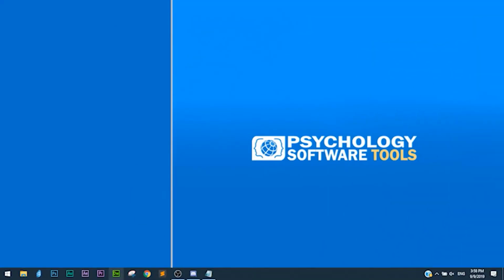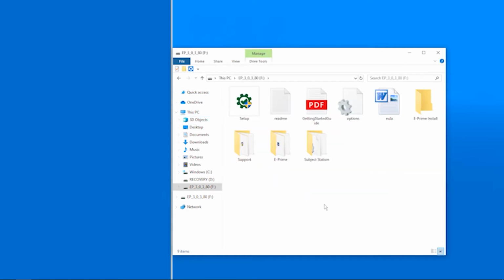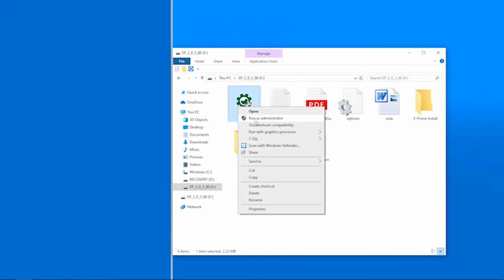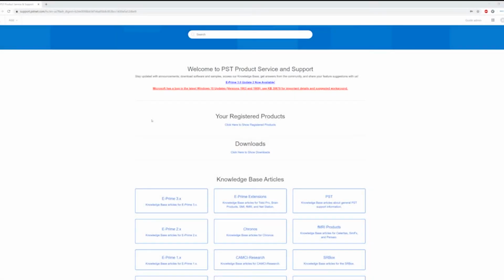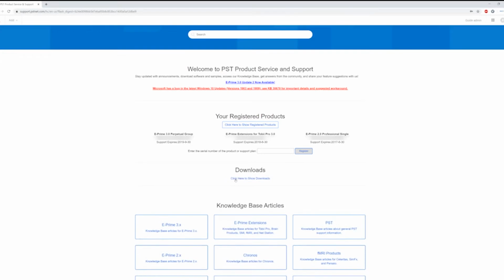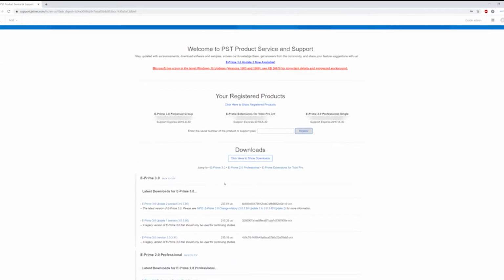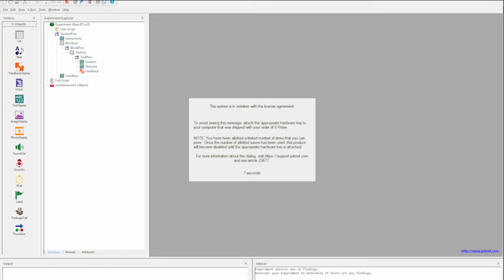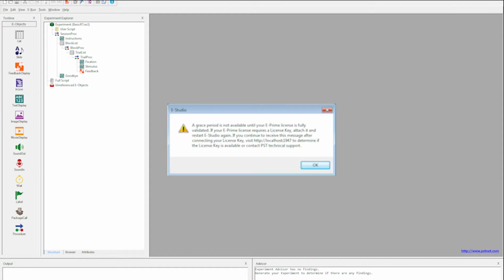Single-User License Explanation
An overview of the E-Prime 3 Single-User License parameters.